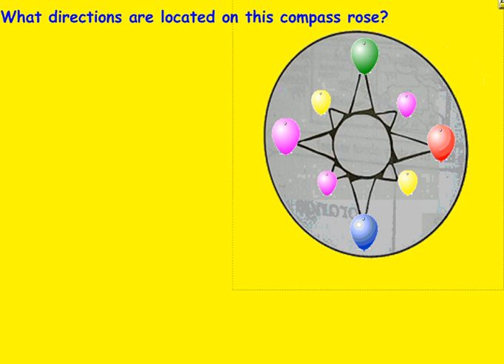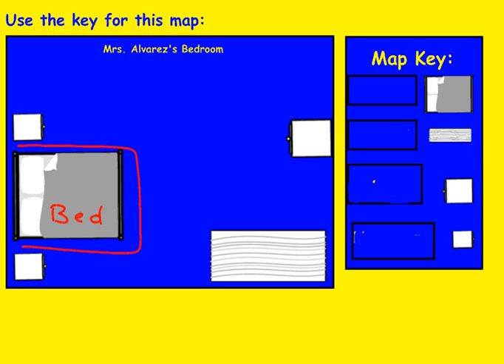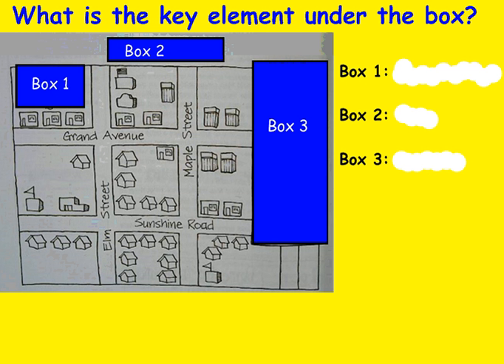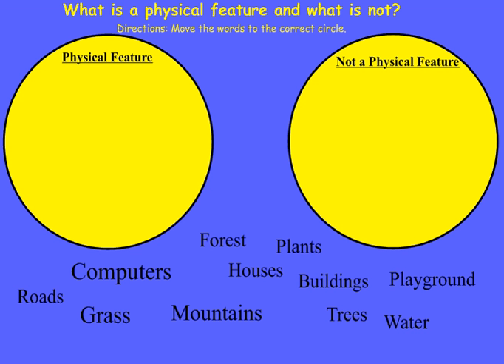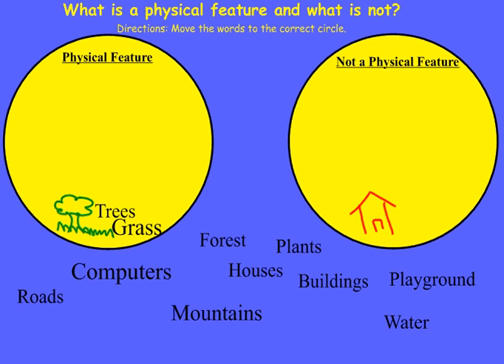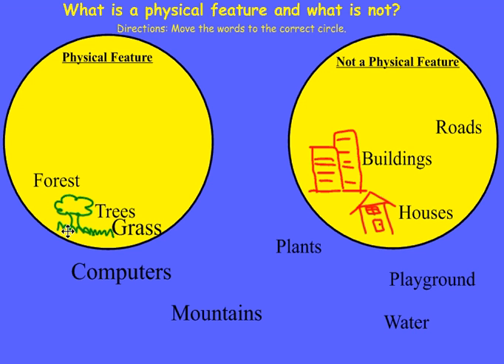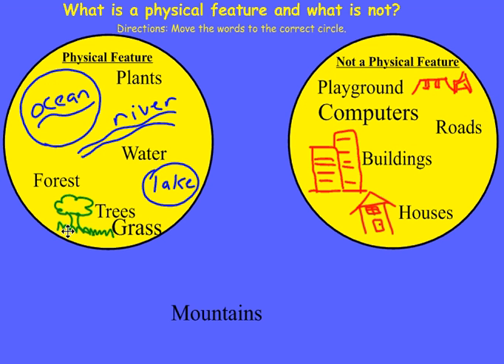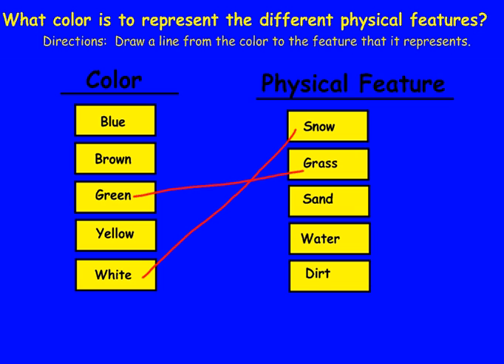U2W3 SS Map Terms and Elements Review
U2W3 SS Map Elements Review